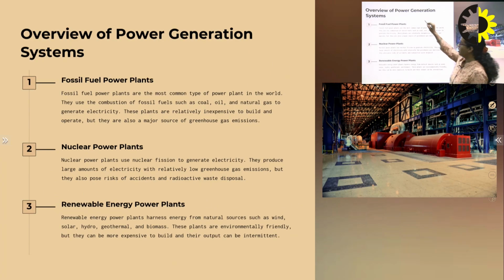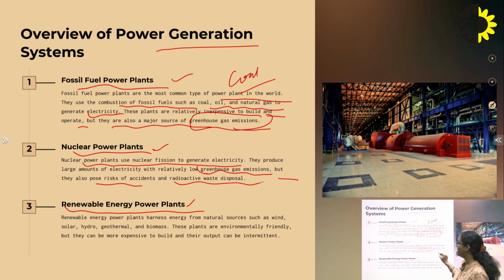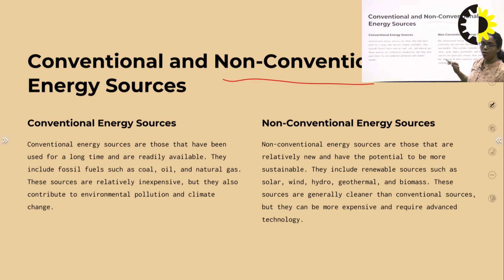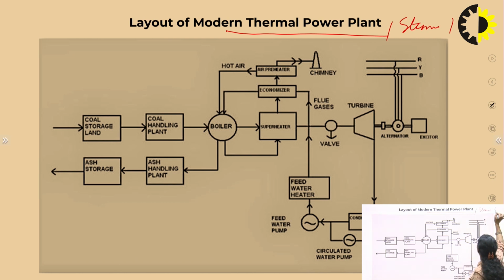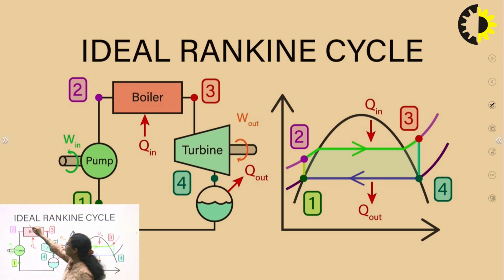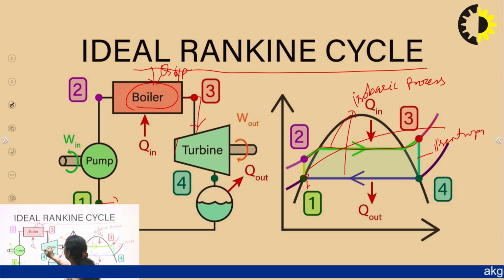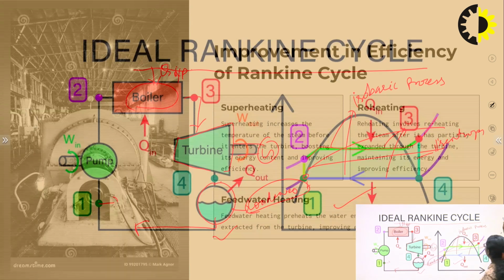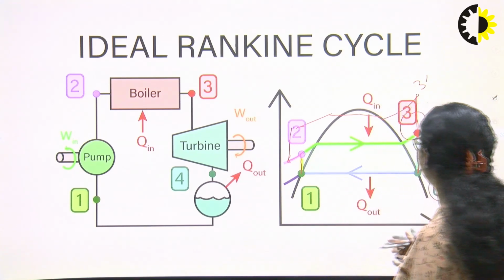INTRODUCTION TO POWER PLANT ENGINEERING | POWER PLANT ENGG | LECTURE 01 BY MS. AKRITI GUPTA | AKGEC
Dear All,
Please find the links to all five units for Power Plant Engineering below: